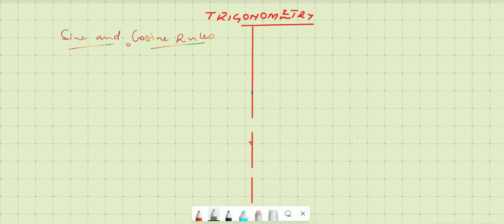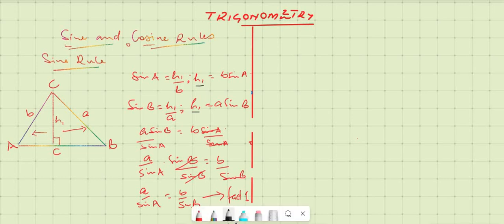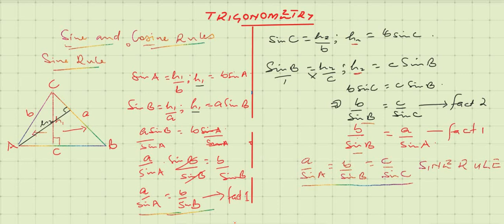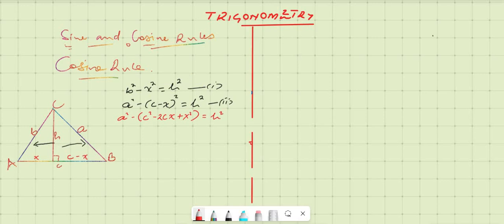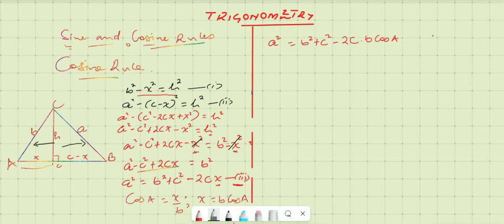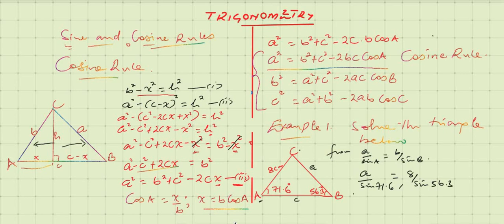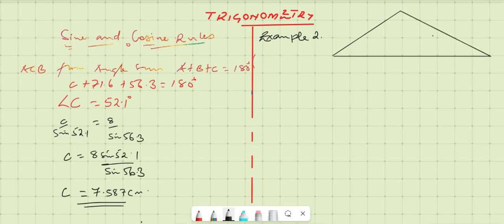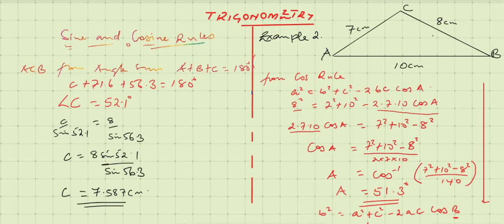Sine and Cosine Rules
This video derives the sine and cosine rules, and provides some application examples